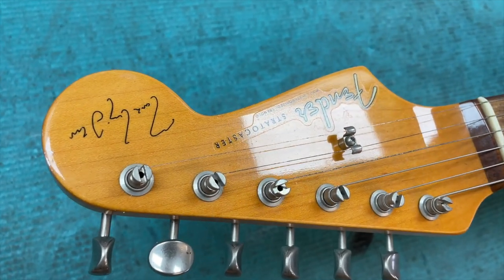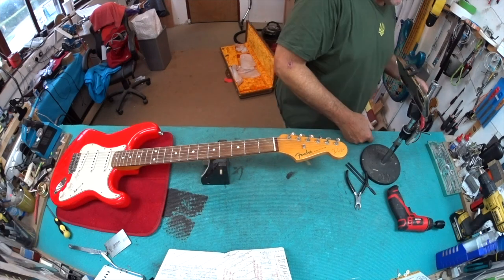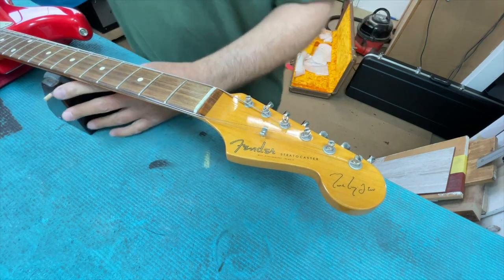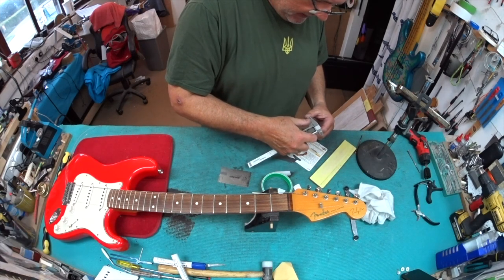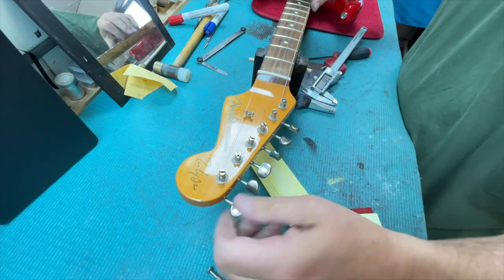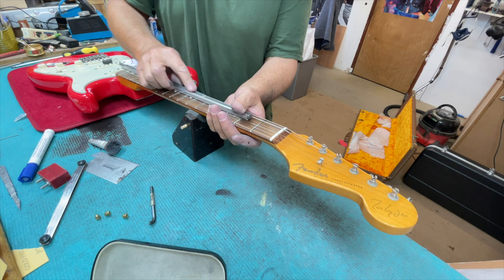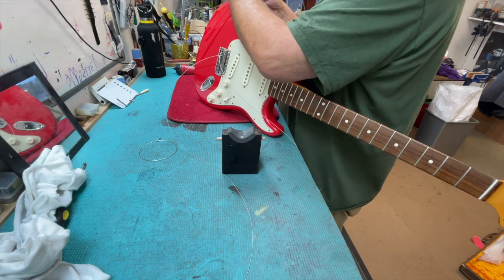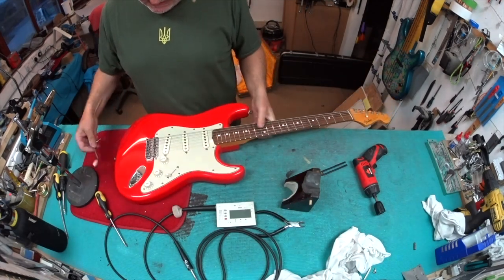Fender Mark Knopfler Signature series strat set up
This video shows me setting up Tim's Fender Mark Knopfler signature Strat. I don't know too much about the life-history of this guitar so my comments on this video about the condition of the fretboard & frets etc assume (mostly) that the guitar was pretty much like this from the factory.
The brief for this guitar was to fit a Tusq nut, Tusq string-tree and lower the action and precision level the frets to cure lots of choke-outs on bends and some fret slap on the A and low E string.
The nut was a curved-bottom one, so I had to work quite hard on the Tusq replacement to get it down to the target 1st fret action by only removing material from the underside. Eventually that was done and I was able to set the basic 3-point set up (neck relief, 1st fret action, last fret action). Before doing the fret level, I tested how the guitar played at that action - and bends on the high E between 11th and 17th fret were all choked out.
Precision levelling quickly revealed a large 'valley' of low frets exactly in the region of 11th - 17th frets. These were the cause of the bend chokes - as suspected. Fixing this is what the Banana fret levelling method seems to do pretty well although it's hard to explain exactly why; suffice to say you can hear me free up the choked bends as I level into the 'G track' of the neck.
If I sound disappointed with the neck on this premium Fender guitar it's because...well, I slightly am. It's true that all guitars have uneven frets (except the Emerald carbon fiber acoustic I set up a while back) and that the compression of the wood makes them more uneven still. How much varies randomly between different necks because each piece has a different piece of maple and fretboard wood and that material is organic and idiosyncratic. But for £2400(?) you would hope that Fender was finding woods that resist this fretboard 'undulation under load'. Again, to the naked eye, everything looks good and a player who likes a high action won't notice the effects of this unevenness. But at the microscopic scale at which I'm levelling and at the low actions that my customers prefer, this does present a problem.
But in defence of Fender, it may simply NOT be possible to prevent this 'bunching' of the fretboard and the emergence of 'hills' and 'valleys' along the length of the neck when it's under load - at leat not without introducing the kinds of laminate composition that Ibanez and others use.
We're led to believe that premium neck and fingerboard woods ('quarter-sawn' etc) are expensive because their structure is least likely to twist and warp. but perhaps the reality is that even those choice cuts are vulnerable to the longitudinal compression of string loading.